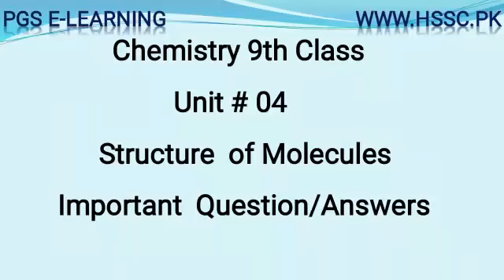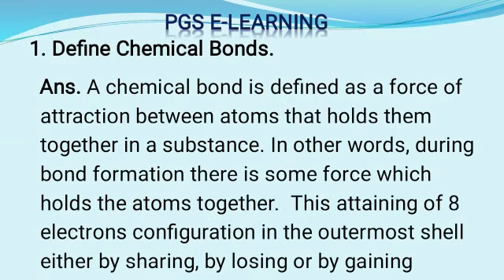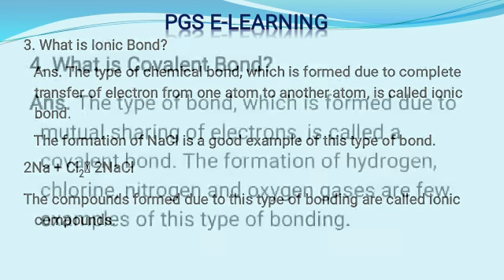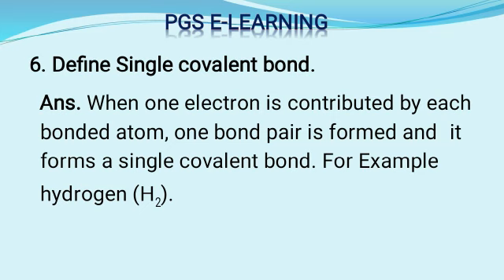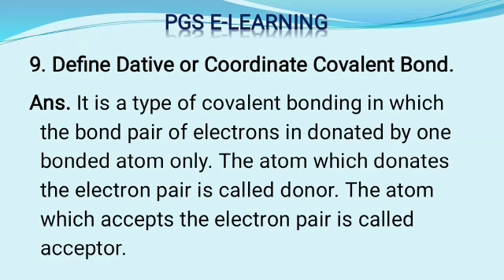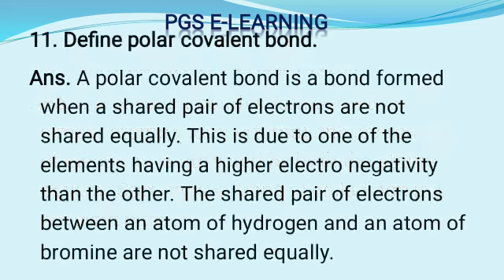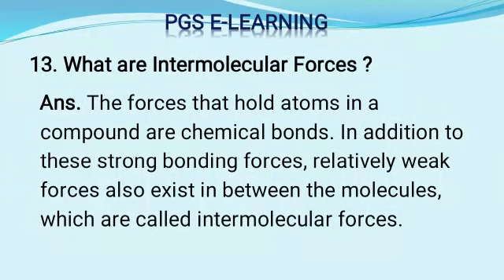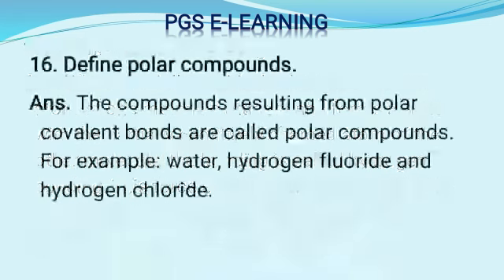9th chemistry chapter 4 || Structure of Molecules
9th chemistry chapter 4 || Structure of Molecules ||  Structure of molecules
9th class chemistry important topics of structure of molecules

9th chemistry
matric part 1 chemistry
9th chemistry chapter 4
Structure of molecules class 9
9th class chemistry
9th class chemistry lecture
9th class chemistry chapter 4
9th chemistry guess paper 2021
bise lahore 9th chemistry guess paper 2021
bise gujranwala 9th chemistry guess paper 2021
bise faisalabad 9th chemistry guess paper 2021
Chemistry class 9 chapter 4

9th chemistry chapter 1 mcqs

9th chemistry chapter 2 mcqs

chemistry guess paper 9th class 2021
9th class chemistry guess paper 2021online chemistry lecture 9th class